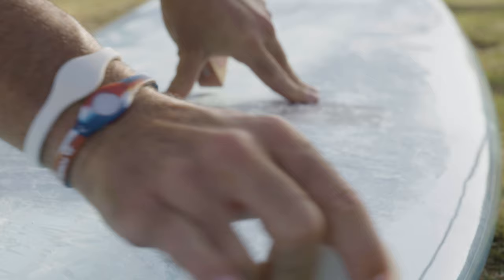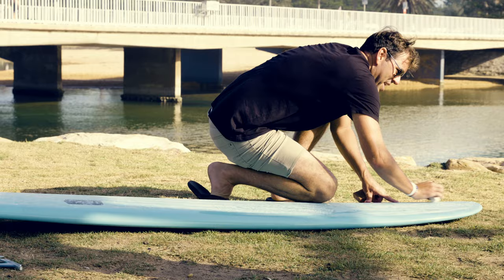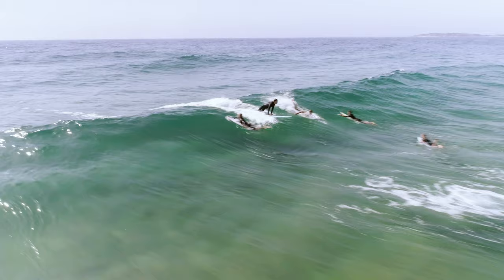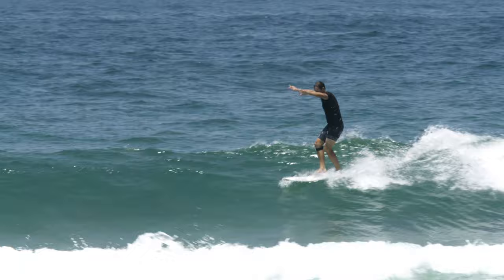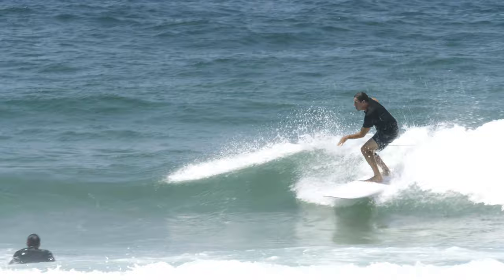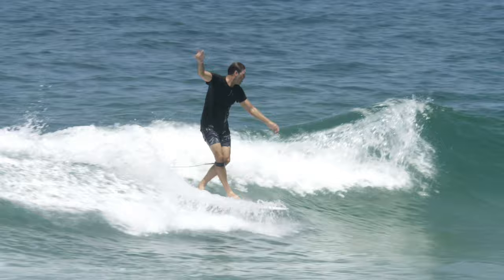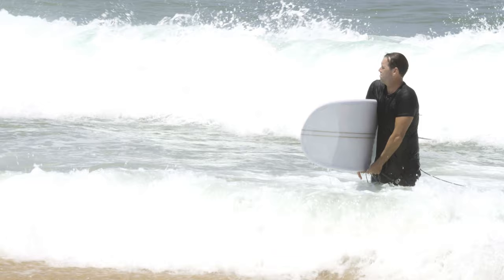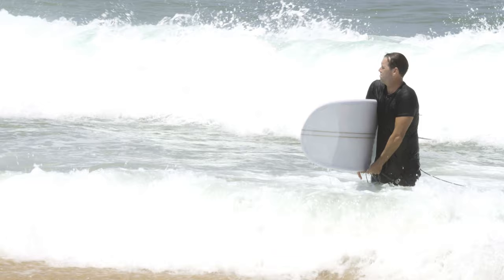Five Sugars by Creative Army Surfboards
Former world Longboard Champion and Surfboard Designer, Josh Constable, describes the design inspiration and design features of the Creative Army Five Sugars.